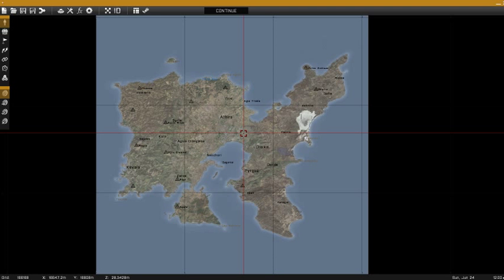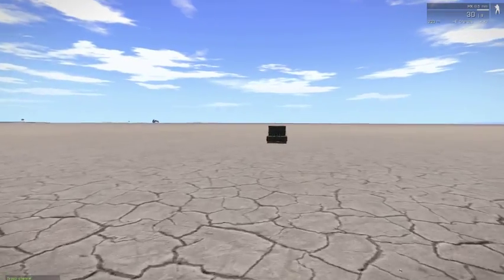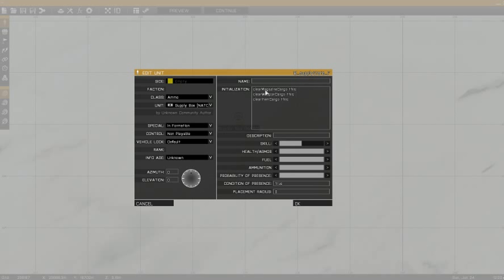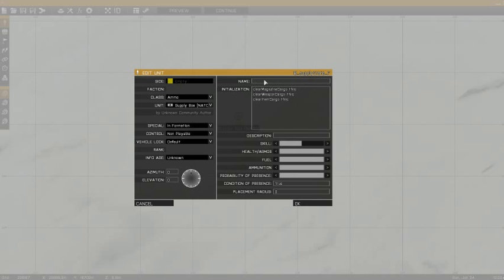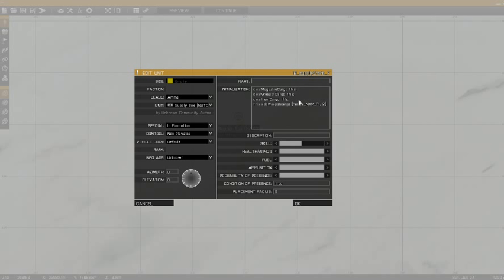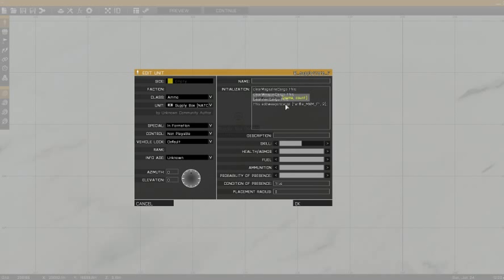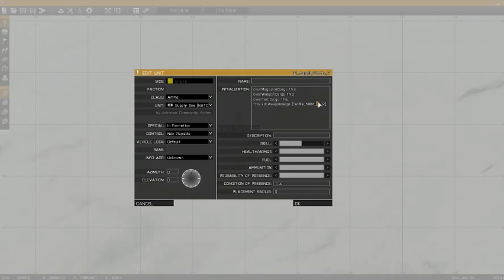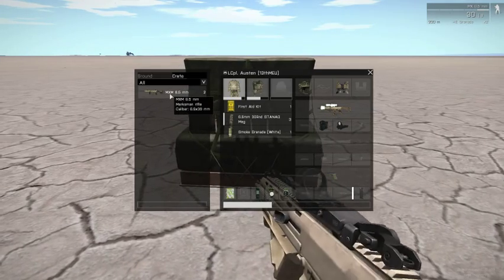Arma 3 Editing Contents of a Cargo/Ammo Box and Vehicles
This video I will show you how to take out the contents of a cargo box and add in your own cargo. this also works for vehicles.

Lines of code:
clearMagazineCargo this; clearWeaponCargo this; clearItemCargo this;

this addweaponcargo ["arifle_MXM_F", 2];